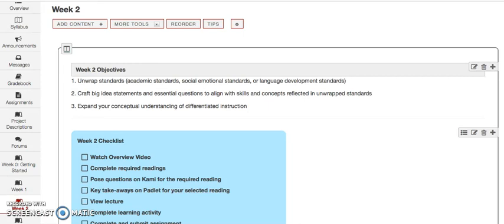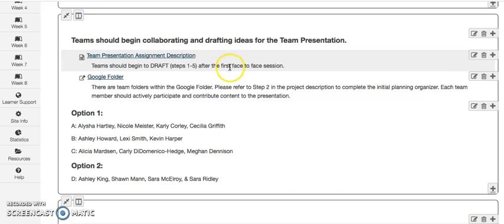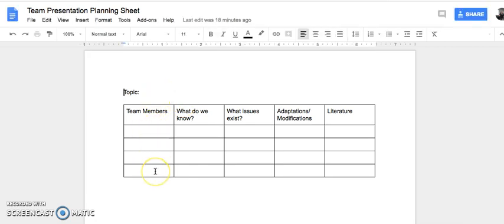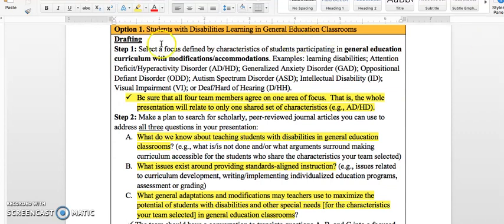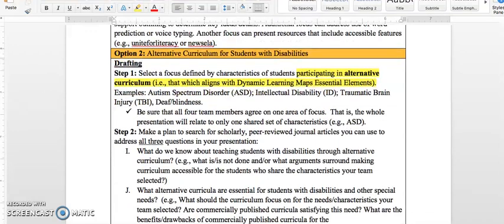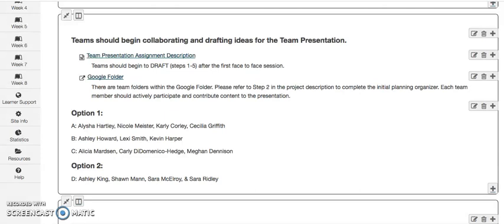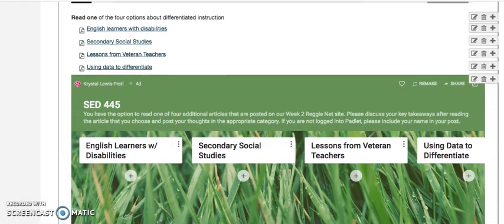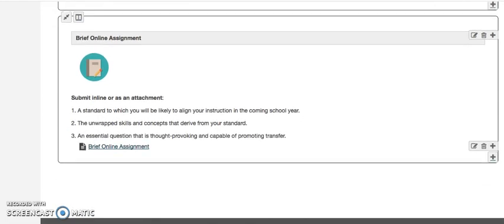SED 445 Week 2